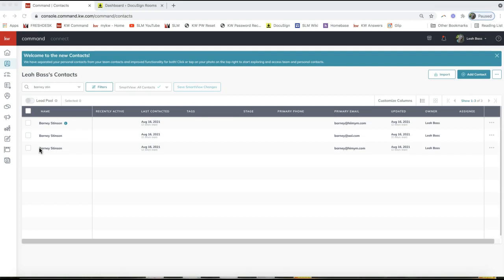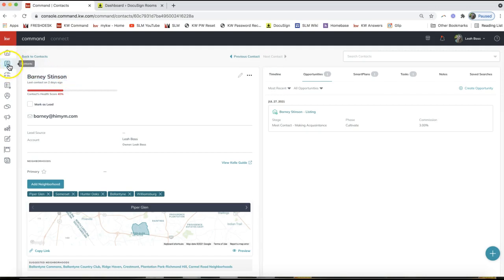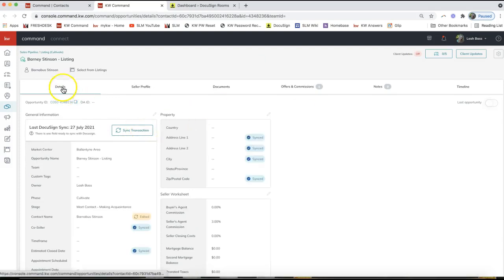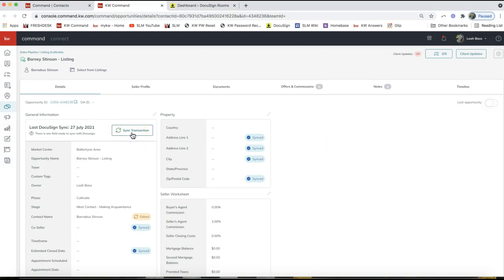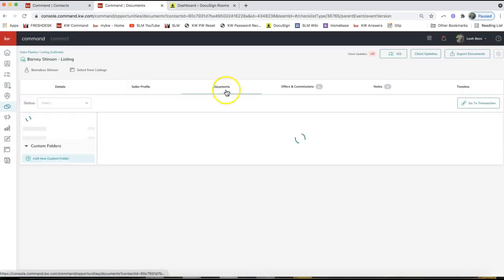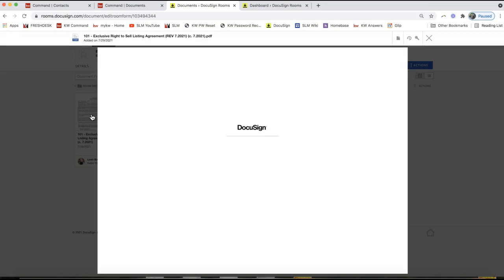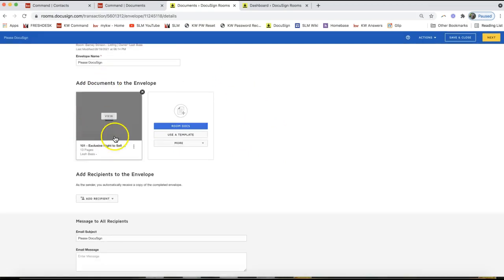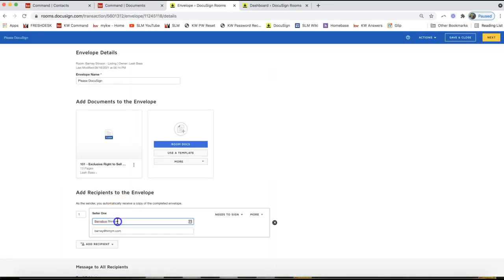DocuSign Tip - Update Client's Name in Command to Autofill onto DocuSign Forms